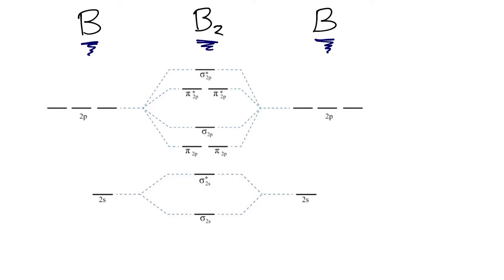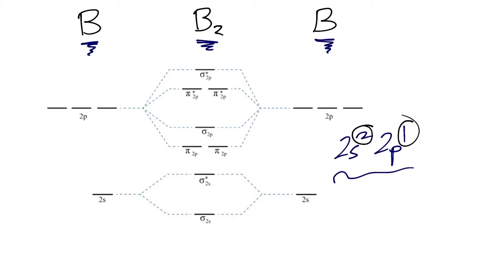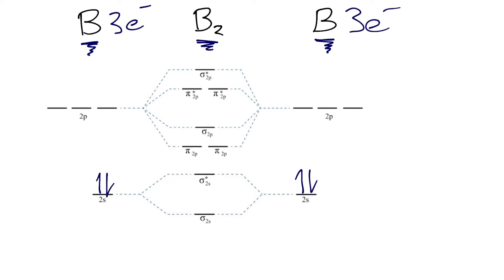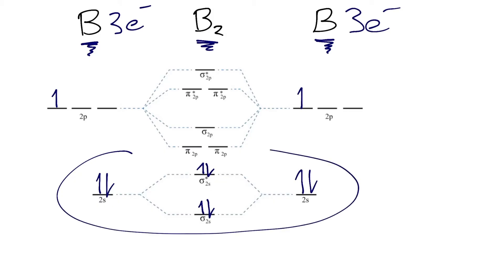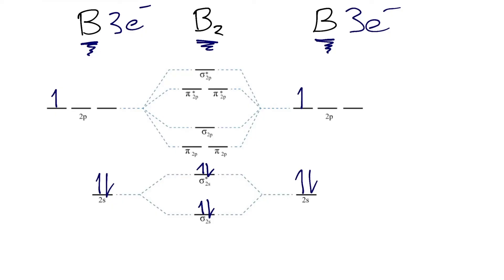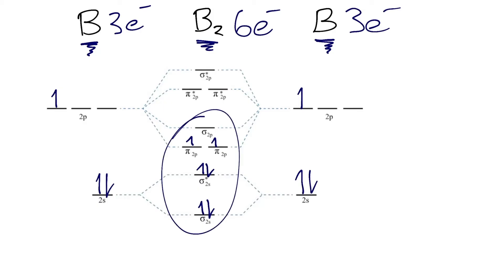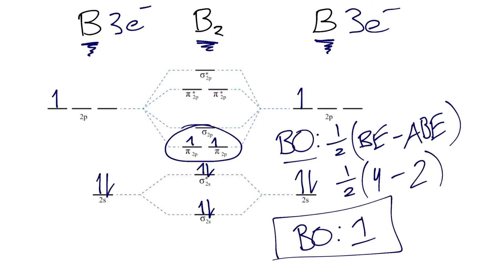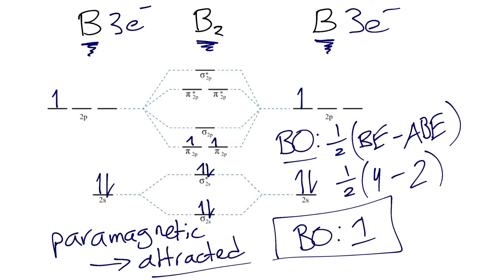How to Make the Molecular Orbital Diagram for B2 (Bond Order, Paramagnetic or Diamagnetic)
This video discusses how to draw the molecular orbital (MO) diagram for the B2 (boron) molecule. The bond order of the boron molecule is also calculated and the meaning of this number is explained. The video shows whether B2 is paramagnetic or diamagnetic, what these properties mean, and how to determine this for any molecule from the molecular orbital diagram.

Steps to Building a Molecular Orbital Diagram:

To build a molecular orbital diagram for a homonuclear diatomic molecule, start by finding the highest energy atomic orbitals associated with the atom in question. You can do this by writing out the electron configuration for that atom from the periodic table. Then, search the configuration for the highest energy orbitals. These orbitals will have the highest energy level (n) in the configuration. This number can be seen by looking at the coefficient of each s, p, d, f orbital. With the highest energy orbitals found, write these in on the right and left hand side of the diagram. P orbitals always lie above S orbitals due to having an azimuthal quantum number (l) of 1.

Next, count up the total number of valence electrons that are found within the valence atomic orbitals. These are the superscripts of the valence atomic orbitals found in the electron configuration. Count these up and place that number of valence electrons in the atomic orbitals that were just drawn in. Follow the Aufbau Principle and Hund's Rule as you do this. If you are working with an ion, make adjustments to add or remove an electron as needed (see video for more detail).

Finally, take the electrons from the atomic orbitals and add them into the molecular orbitals in the center of the diagram. A list of the names and order of the MOs for this video's molecule can be seen further down in the description. Start from the lowest energy (bottom) MO and work your way up, stopping once you run out of electrons from the atomic orbitals.

You should now have a completed Molecular Orbital Diagram for your molecule. Congrats!

Order of molecular orbitals for B2 (lowest to highest energy):
sigma 2s bonding
sigma 2s antibonding
pi 2p bonding (two of these)
sigma 2p bonding
pi 2p antibonding (two of these)
sigma 2p antibonding

Concepts discussed in this video:

1. Molecular orbital diagrams
2. Molecular orbital theory
3. Bond order, electron pairs, and stability
4. Paramagnetism/Diamagnetism (attraction and repulsion due to an external magnetic field)
5. Lewis structures/bonding
6. Energy levels and energy conservation
7. Electron configurations/Valence electrons
8. Does the molecule exist?
9. Cations/Anions